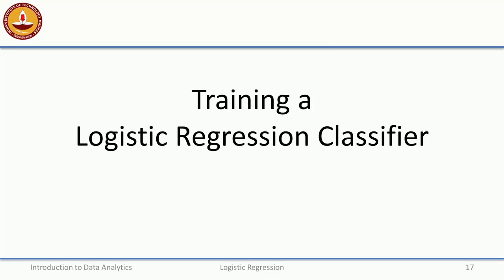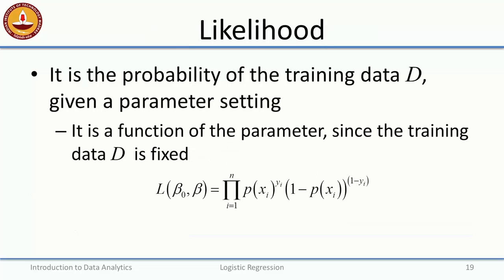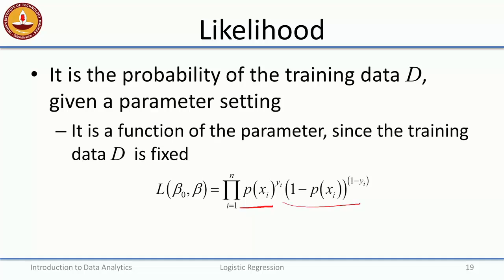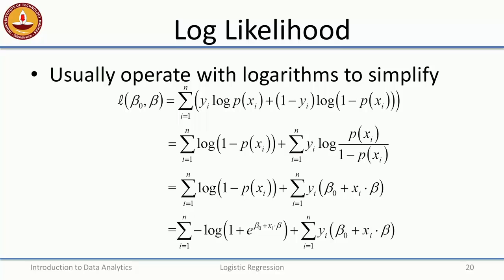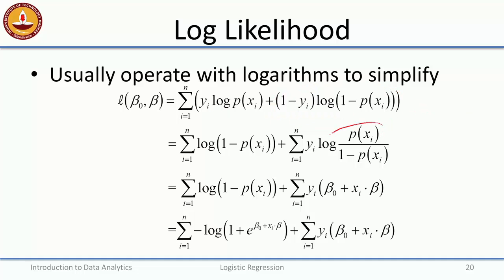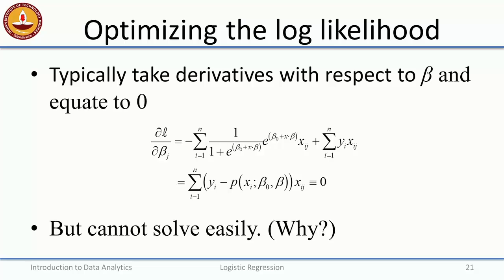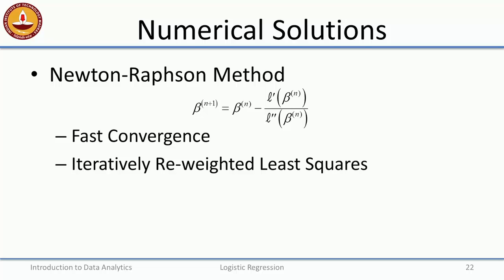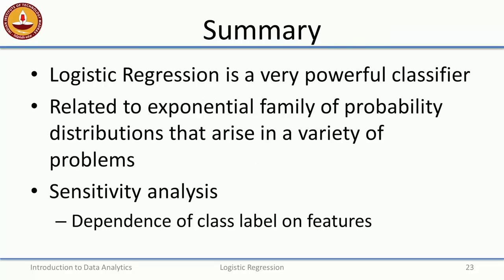Training a Logistic Regression Classifier